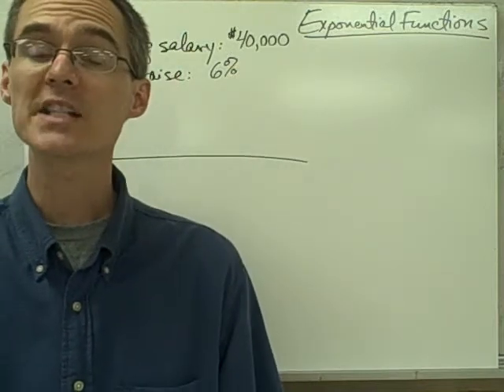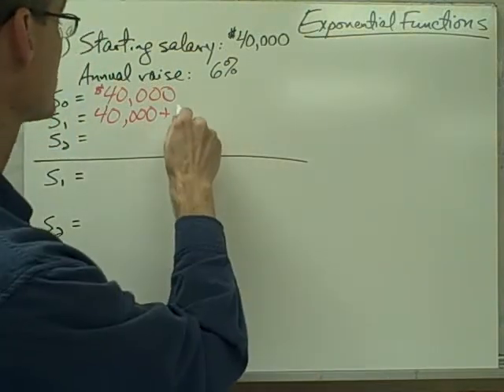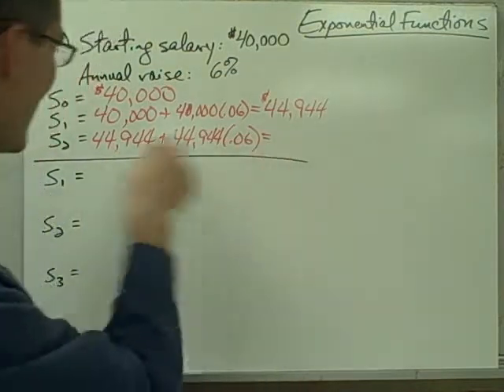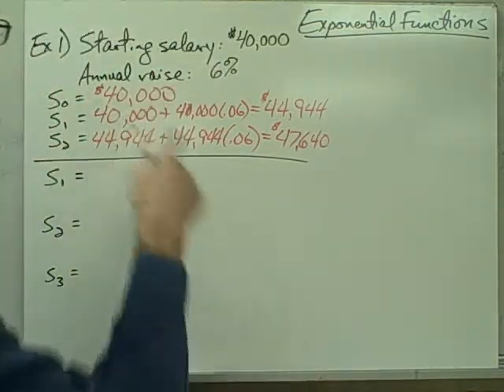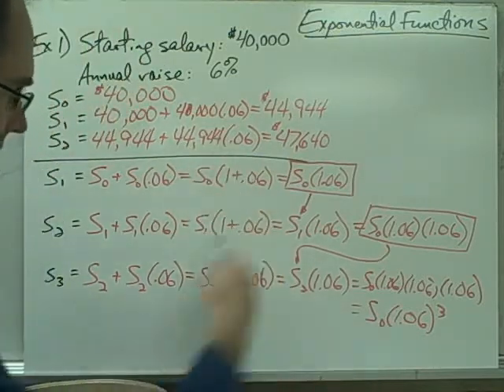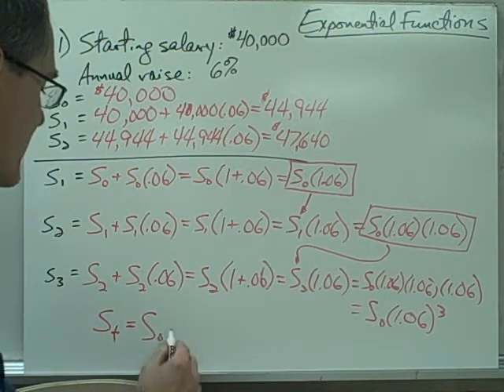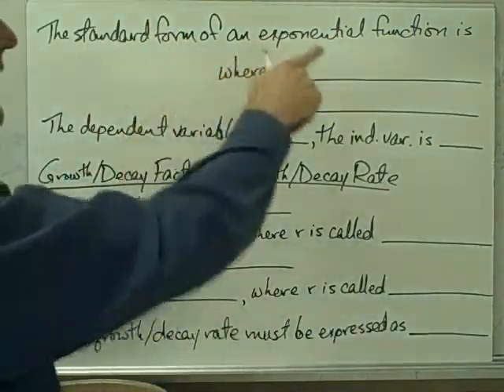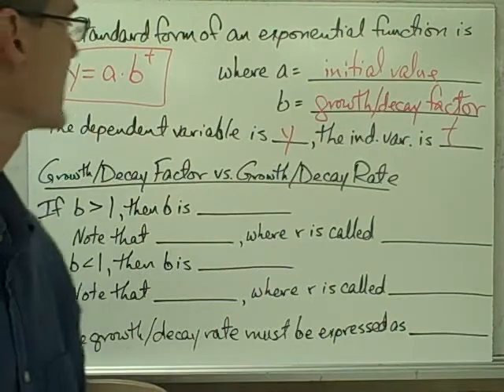Intro to Exponential Functions